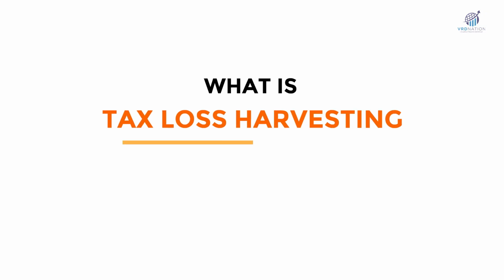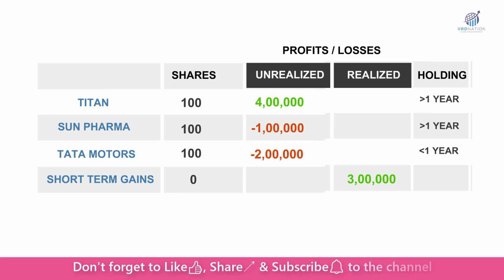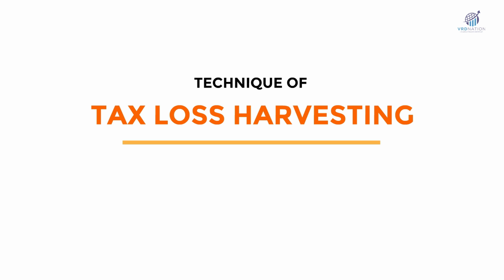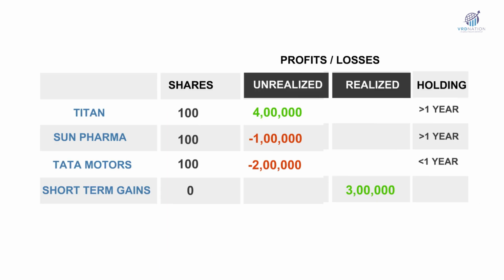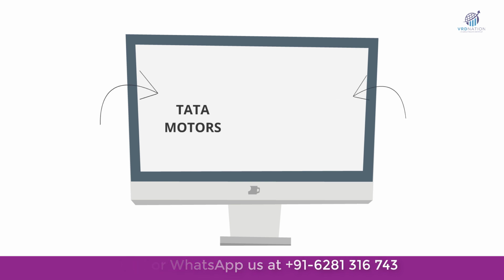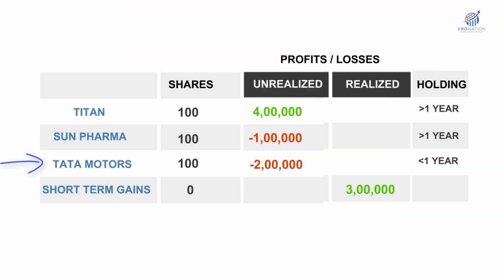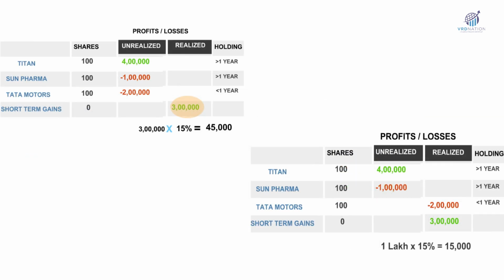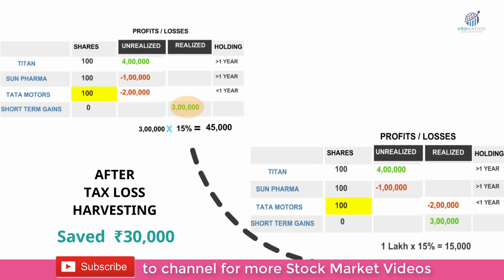How to save tax on losses incurred from trading in the stock market?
Very few investors in India know about the Tax loss Harvesting.
In this video VRD Sir explains how can you save tax with tax loss harvesting technique.

📚Master your Trading and Investing Skills now!

🚀We are on a mission of building biggest stock market library in India.🚀
🎓Experience and gain the knowledge with all videos we make for you.🎓⬇️